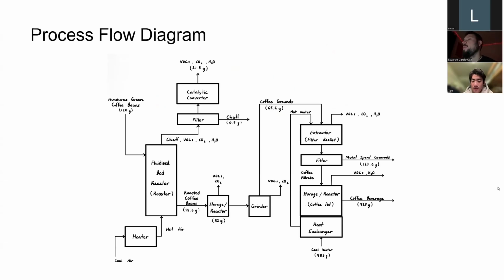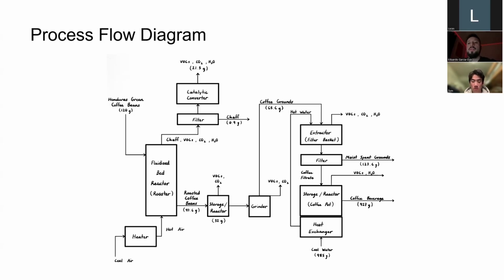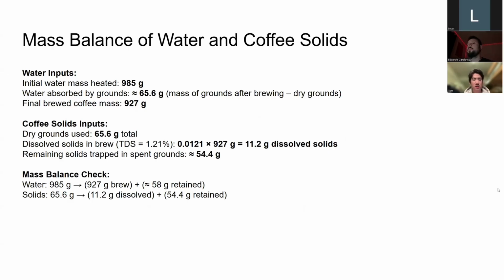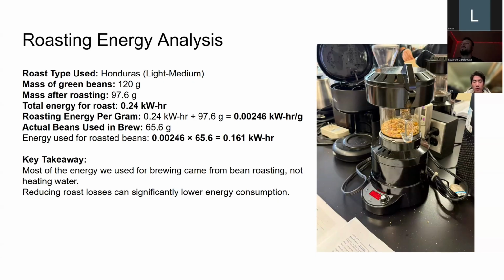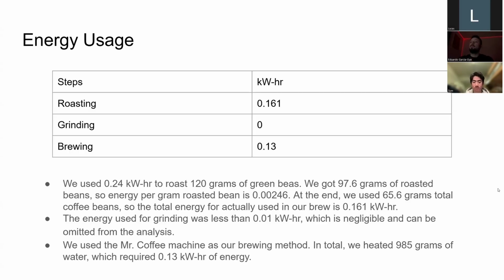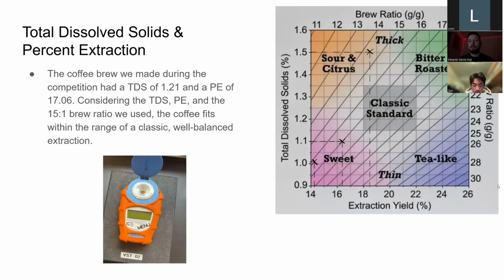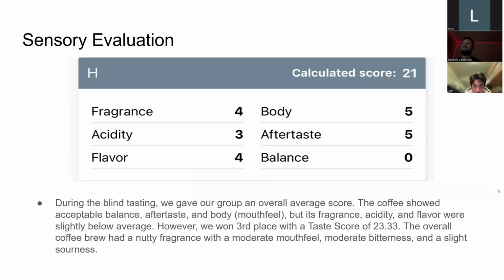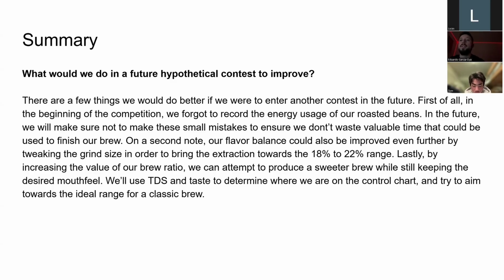ECH001-A13-Design Project-Group Mr.Coffee Machine